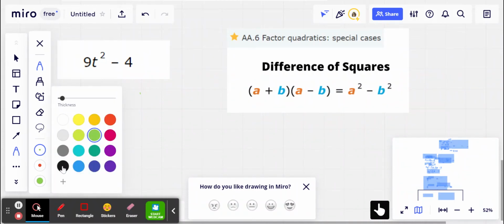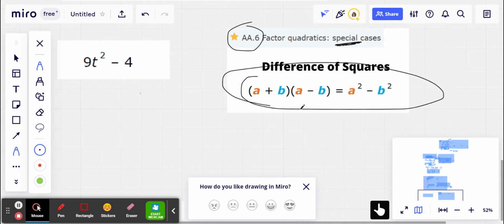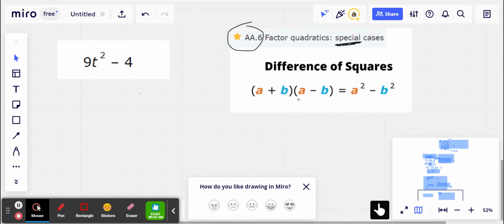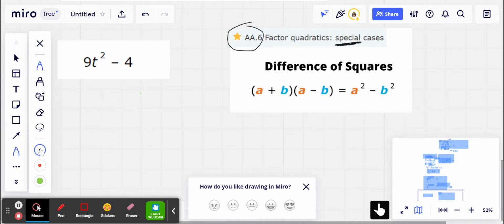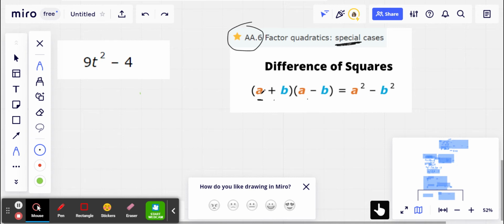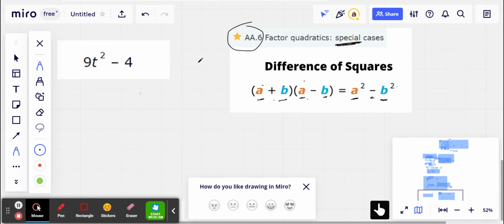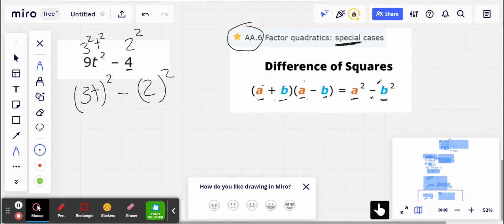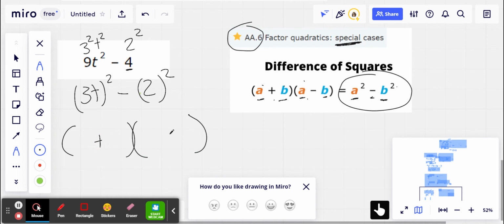AA.6 Special cases: difference of squares